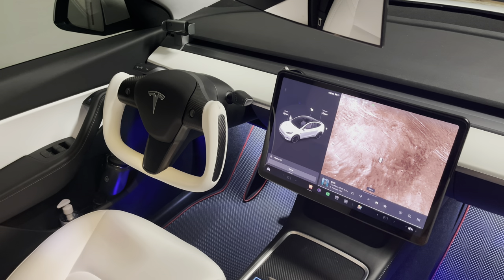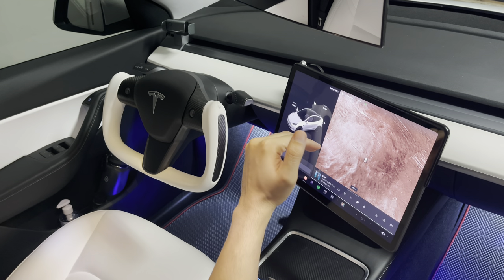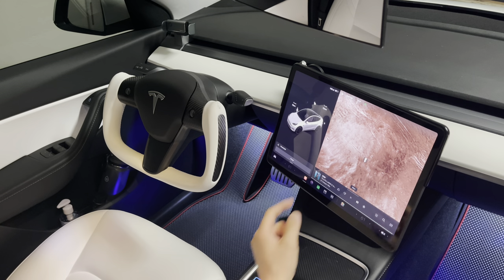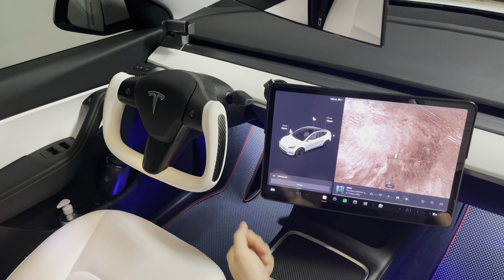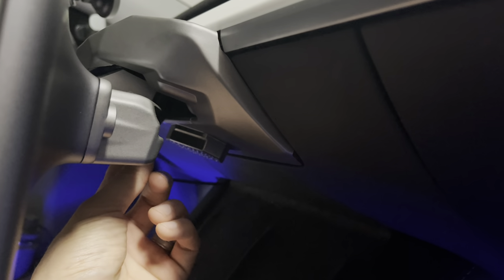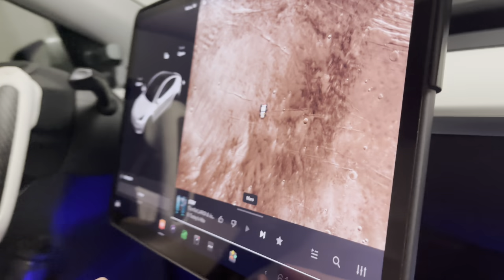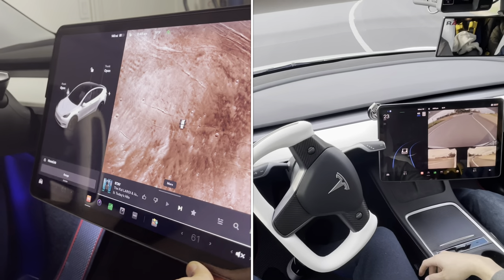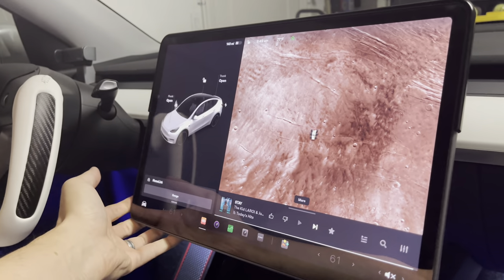NEW Tesla Model Y Swivel Mount VERSION 2 ⚡️Turn 4 Directions | OEM Look ❗️Install + Review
We were looking to be able to tilt muti directionsl to test out for MY/3 display and this was one with all tools for installation in Gen 2 console and cheapest with this current link and coupon below 30% off